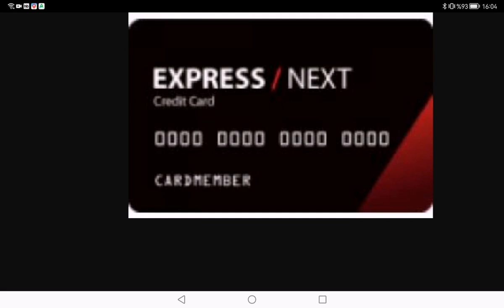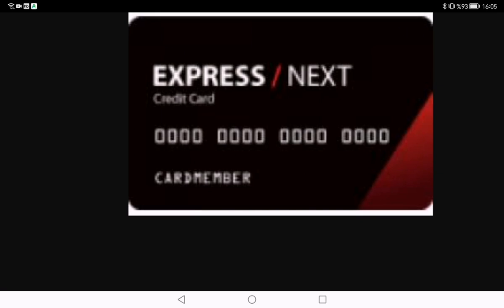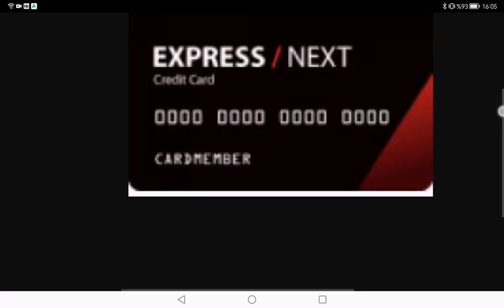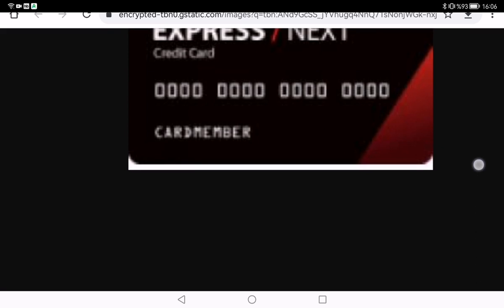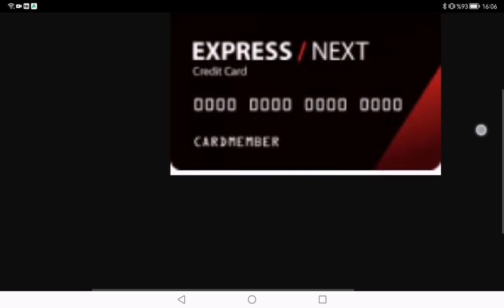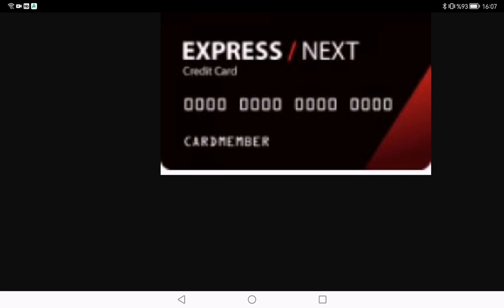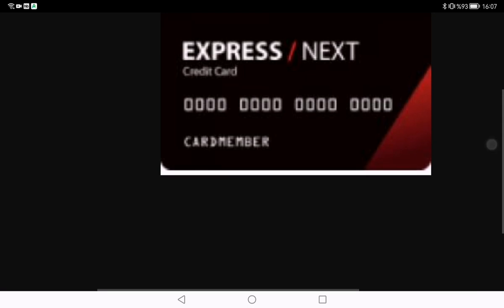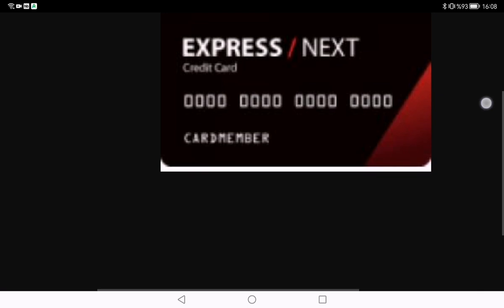Express Next Credit Card Review ⏬👇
In this comprehensive video review, we dive deep into the Express Next Credit Card to uncover all the perks, rewards, and benefits it offers. Join us as we explore how this card can elevate your shopping experience and help you maximize your savings. 💰🛍️